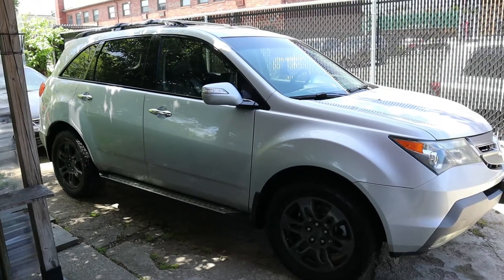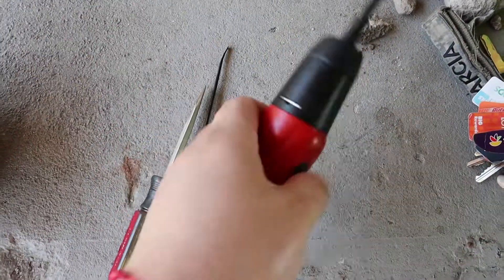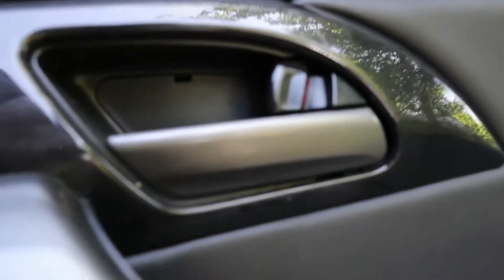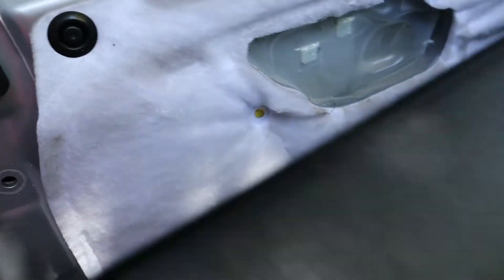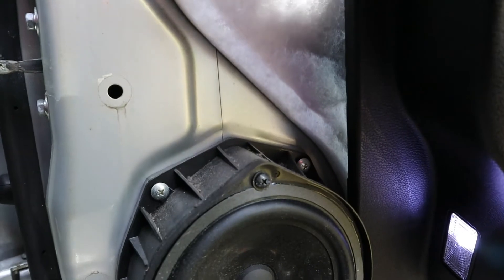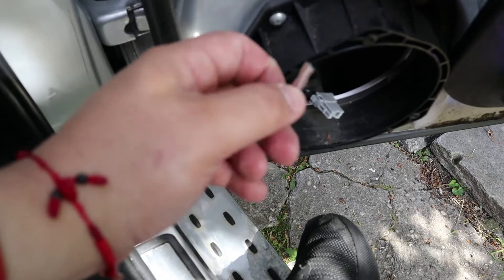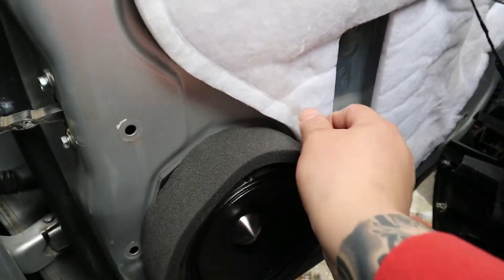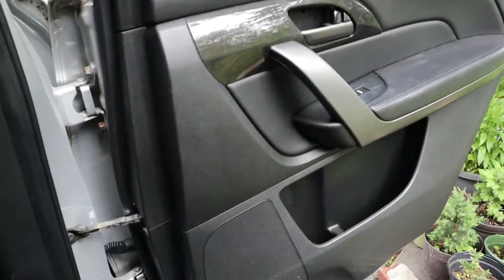Installing a new door speaker into the MDX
I installed a Rockford Fosgate PPS4-6 Speaker.

The vehicle is a 2009 Acura MDX Base Model.